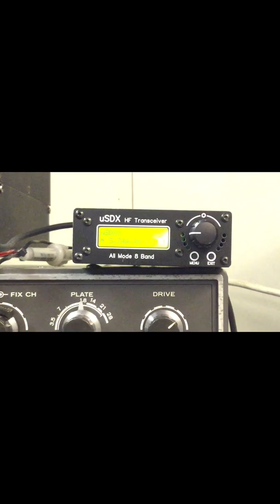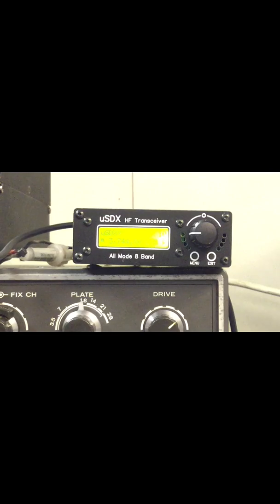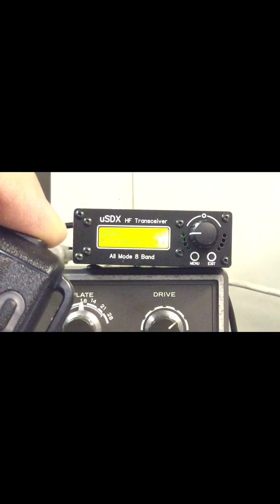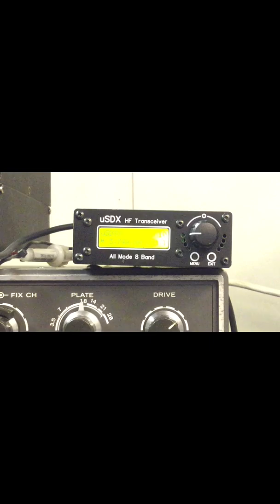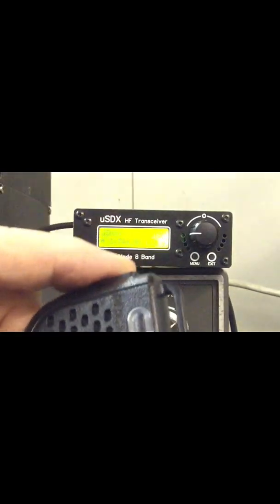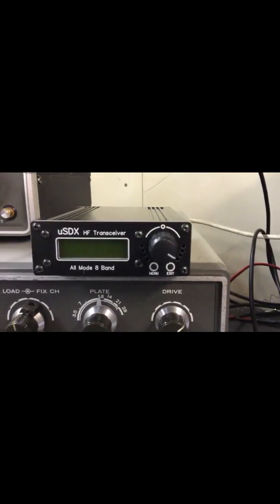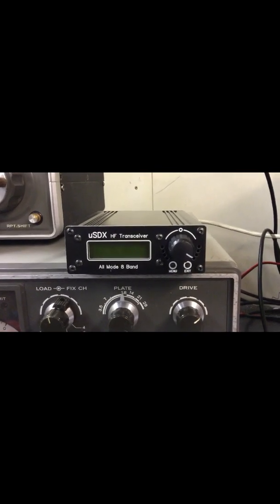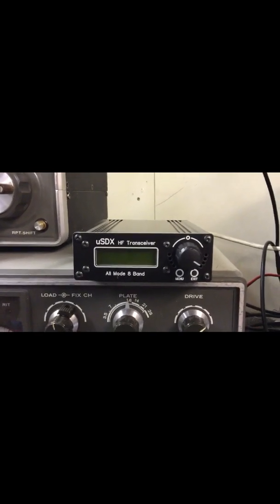First QSO using the uSDX transceiver /QRP on 80m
This was the first use of this little Chinese development rig.
I chose 80m as I knew interG would be likely as the Sun had set here in the UK and the D layer would have collapsed.
Powee was 5W.
I chose a particularly strong station to break in on as QRM was relatively high tonight.
As you can see, the results were favourable.
The receive signal was good and clear when 9+10.
There are multiple settings in the menus for digital noise reduction, attenuation and volume.
Not perfect for adjusting on the fly, but not too arduous either.
As you will hear, there waere too issues he thought he could hear.
RF noise on the audio and clicking.
The first is possibly down the my antenna and/or earthing.
It could also be decoupling in the circuitry.
It could also be the speaker mic which is a bit nasty.
The second noise could be the trashy mic itself.
I think both can be addressed.
A quality mic could be used with a quality external speaker.
More testing needed...
Updates soon.